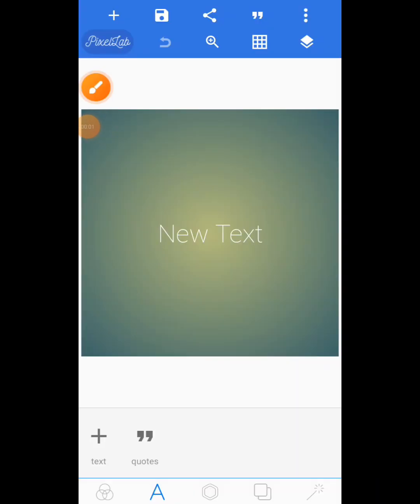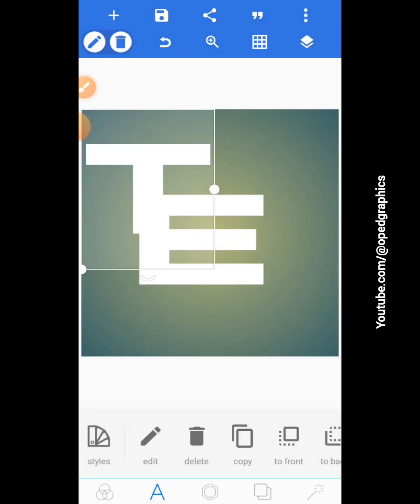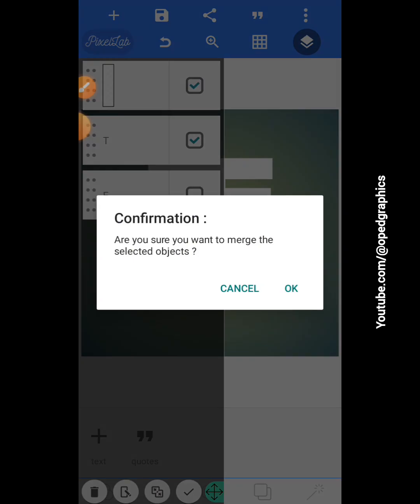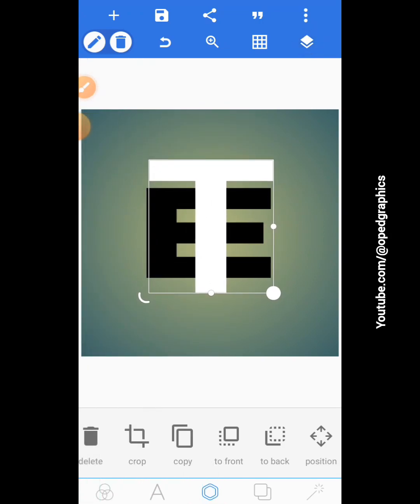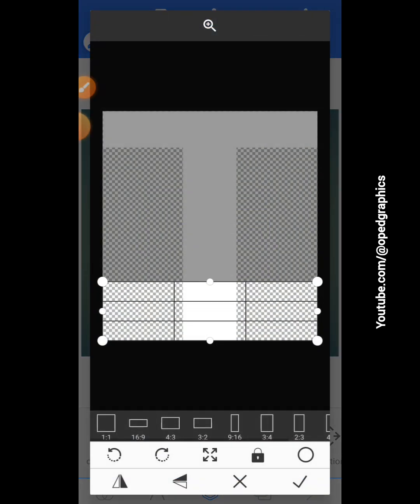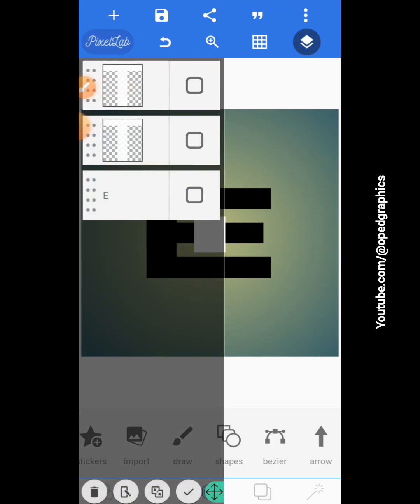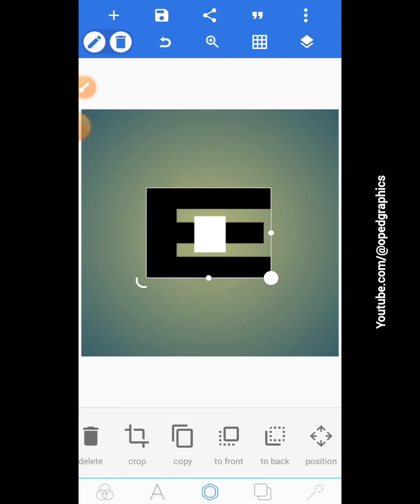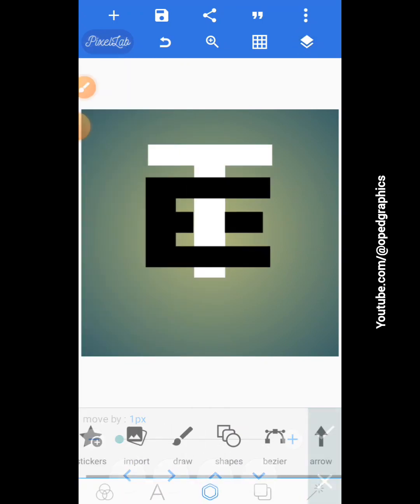Pixellab text editing - Interlocking letters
Easy tuturial on How To Create An Interlocking Letter Logo without Canva but Pixellab.In this tutorial, we'll dive into the creative process of designing an interlocking letters logo using the versatile mobile app, Pixellab. Whether you're branding your business or just experimenting with graphic design, you'll learn how to manipulate text, utilize layers, and apply effects to create a dynamic and professional-looking logo that stands out. Perfect for beginners and seasoned designers alike, this step-by-step guide will empower you to bring your typographic logo ideas to life right from your smartphone!

1. Help you make better designs with your mobile phone.
2. Teaching you how to make money with this skill.
3. And some other side hustles that you can do to earn money 💰